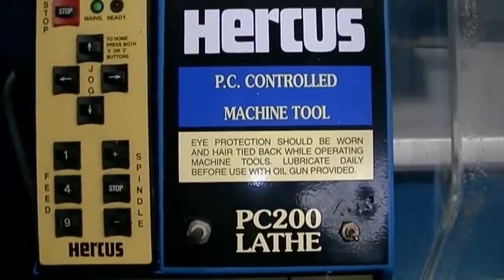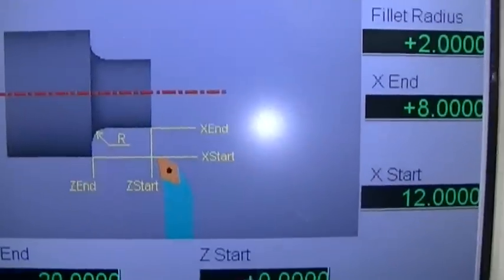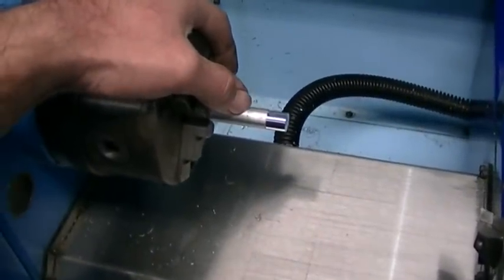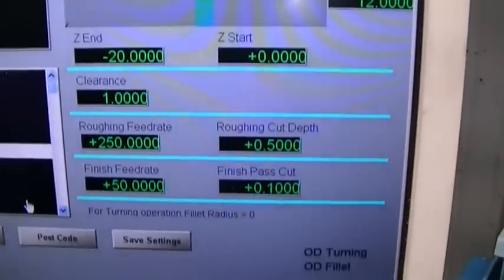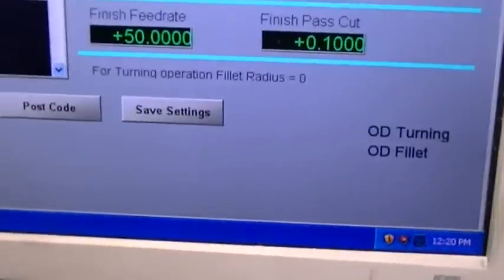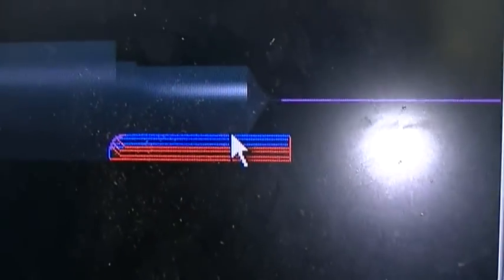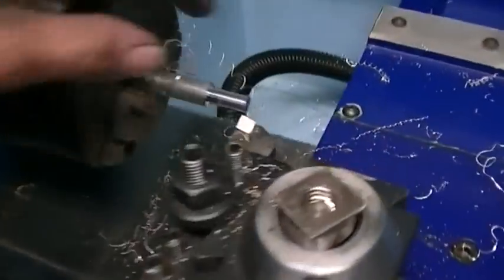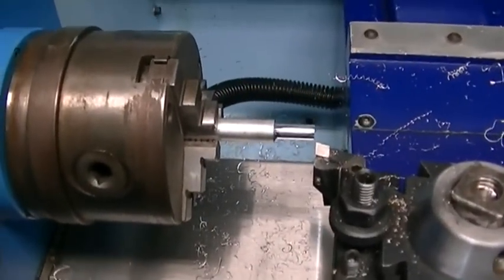HERCUS PC200 COMPULATHE turning a shoulder 1/2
Just getting the feel of Mach3turn and the lathe after an electronics upgrade.
The tool holder is a tangential tool holder called the "Diamond tool holder" made in Melbourne by "Eccentric Engineering".